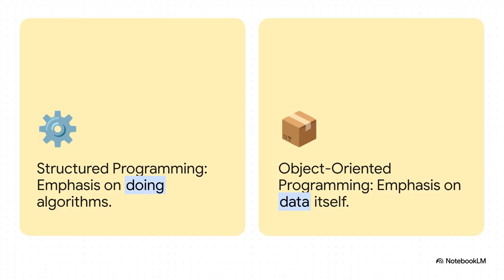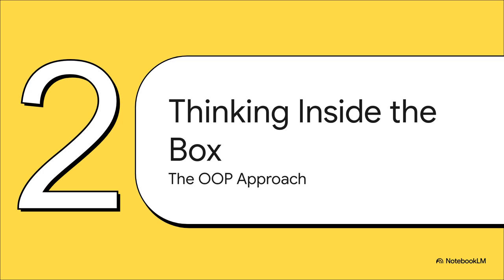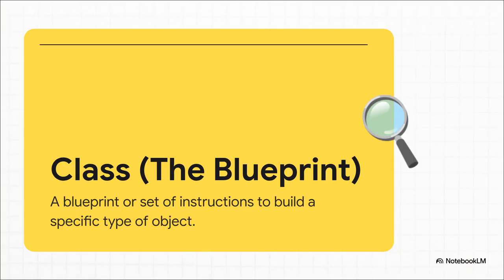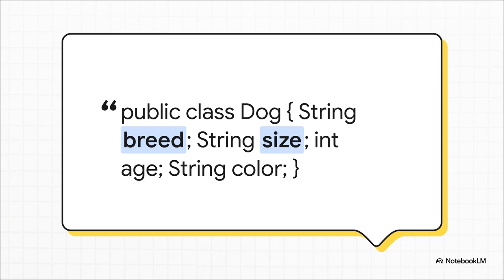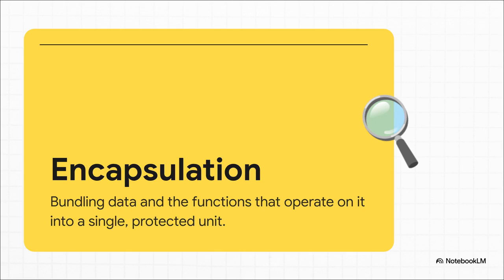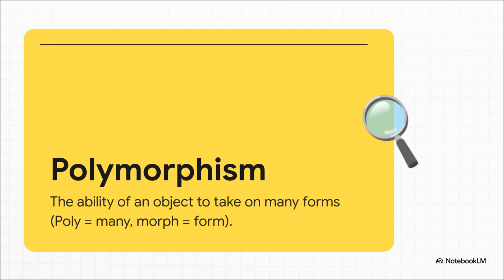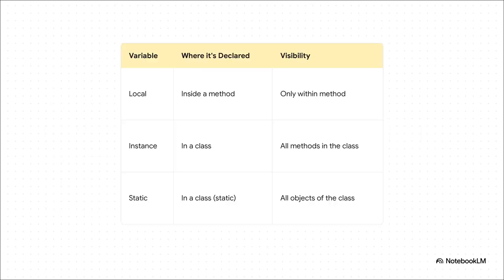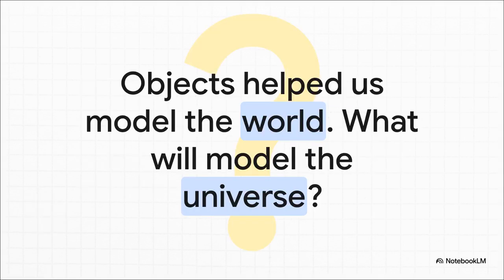Object Oriented Programming Basics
This instructional overview covers the Introduction to Object-Oriented Programming (OOP), contrasting it with Structured Programming (SP) and emphasizing the shift from procedures to data and objects. It defines the fundamental components, Classes and Objects, and details the core features of OOP: Abstraction, Encapsulation, Polymorphism, and Inheritance. Finally, the material introduces the Java programming language, focusing on its object-oriented and platform-independent nature, and explaining basic syntax elements like Identifiers, Variables, and Access Modifiers.